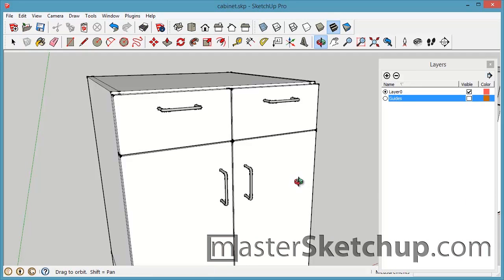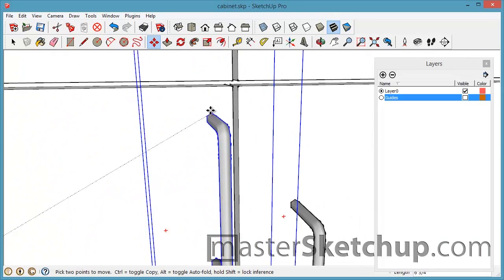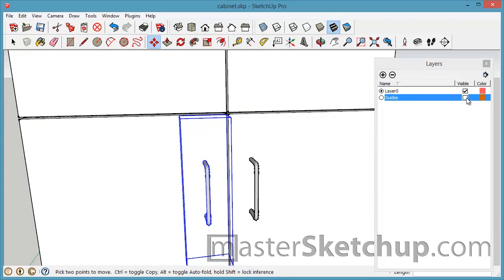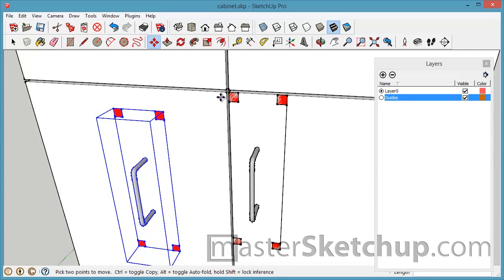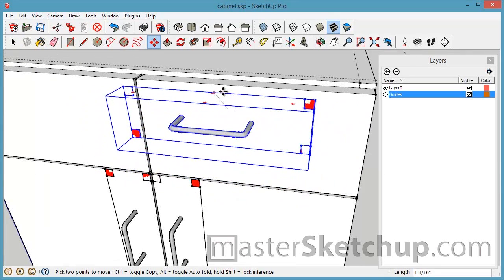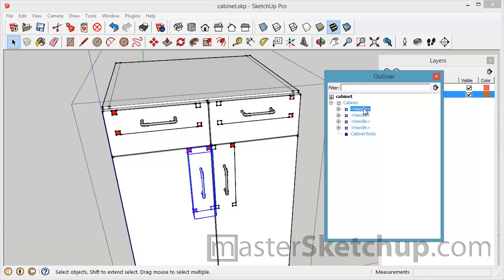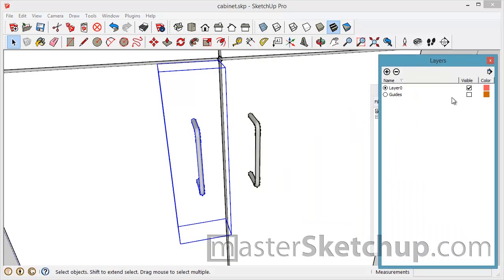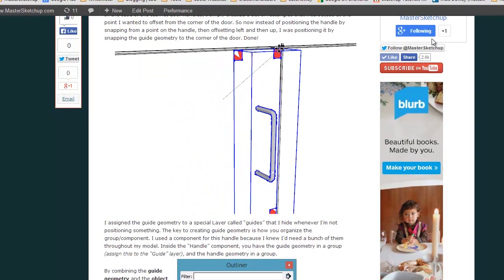Custom Guides in SketchUp (No, not THAT kind of guide)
★ FULL TUTORIAL ★

Do you use "custom guide geometry" in your SketchUp models? In this video, I'll show exactly how I use custom guide geometry to help me orient and position hard to place components in my model.